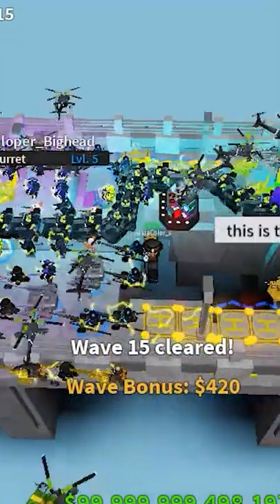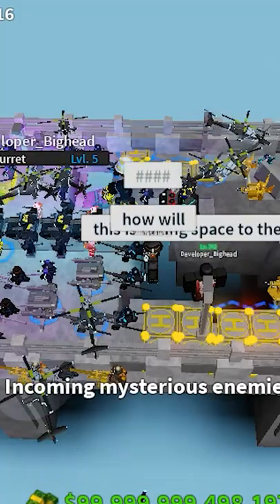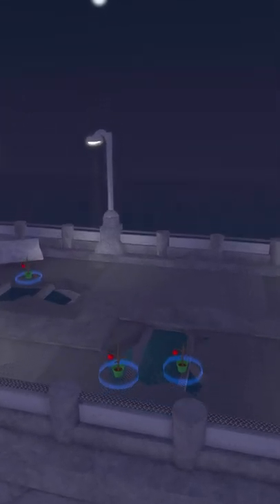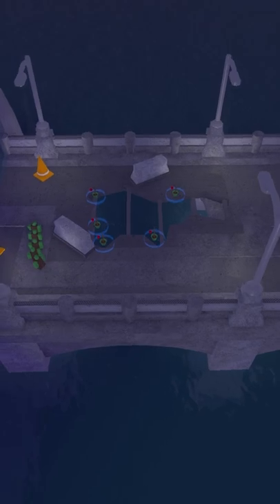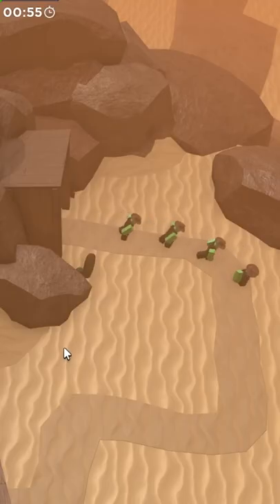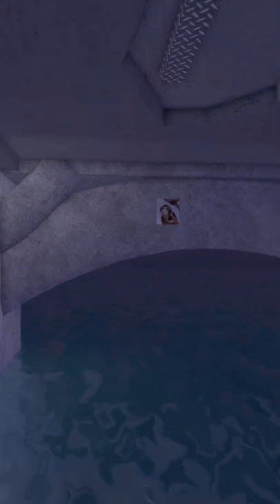ROBLOX TDS: Dead Ahead Facts